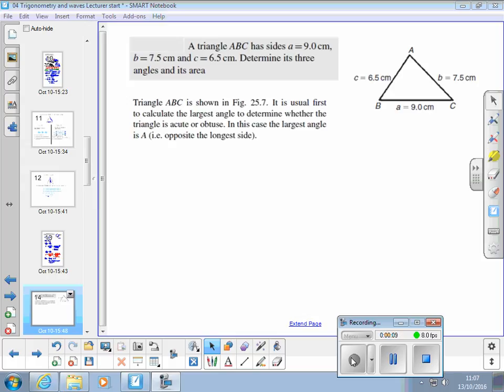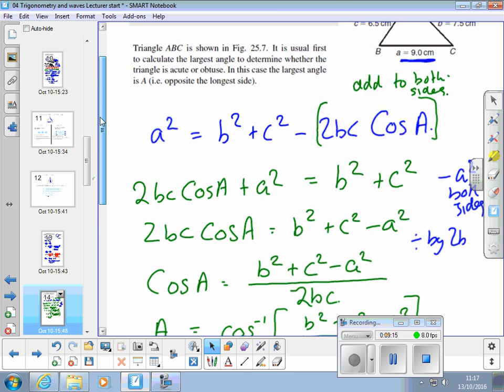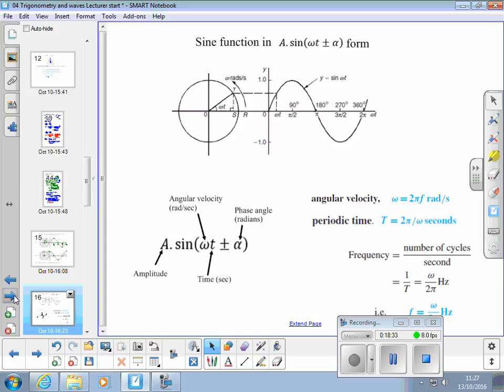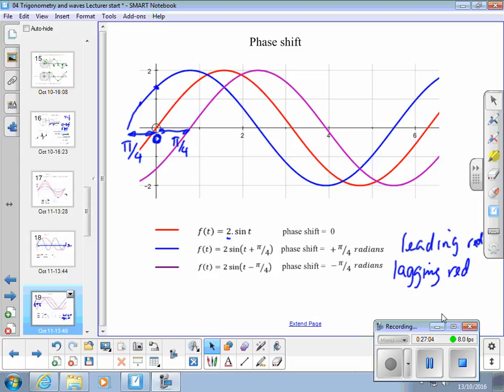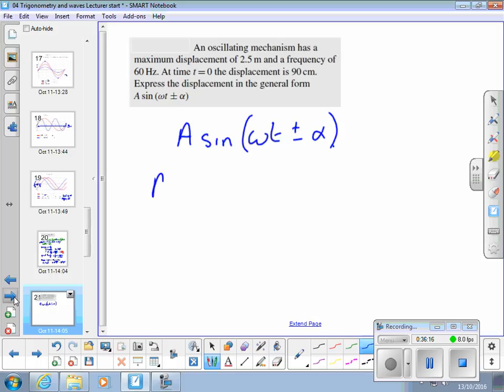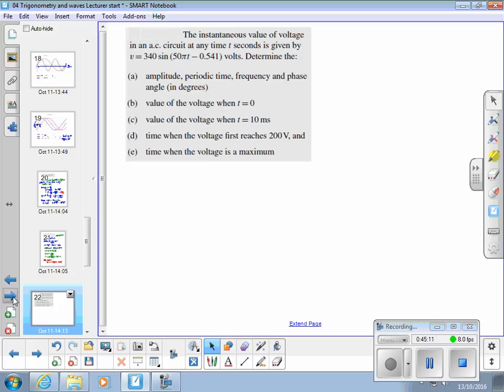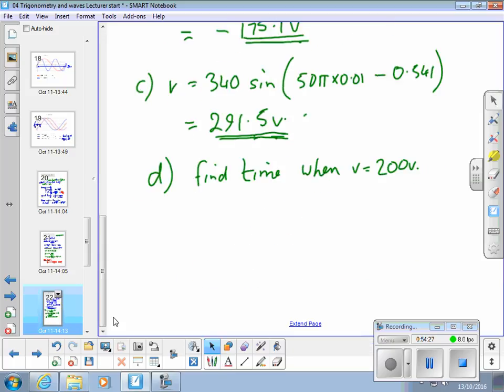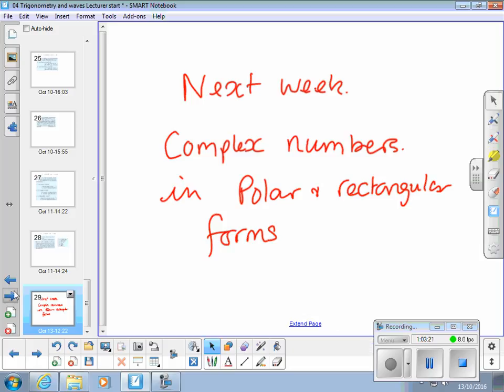13th Oct Wk 4 Trigonometry and wave functions part 2